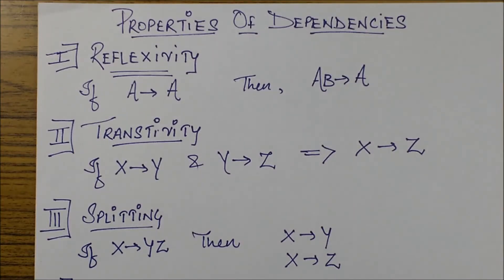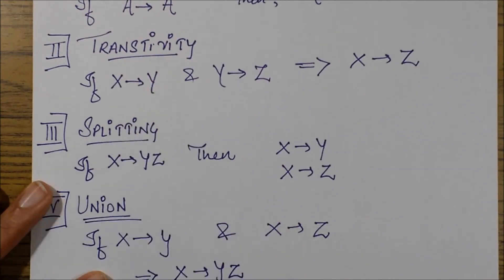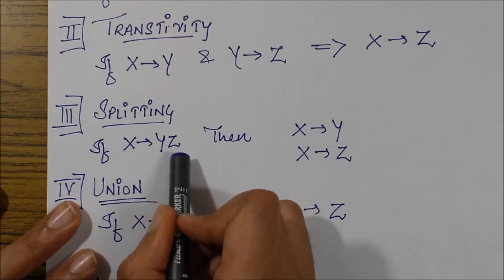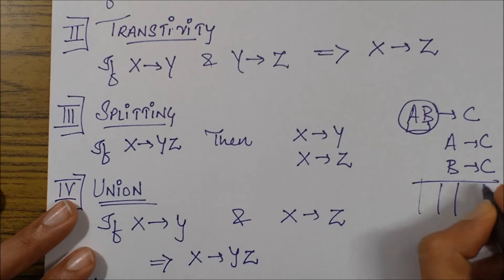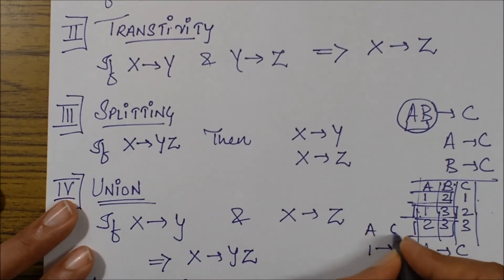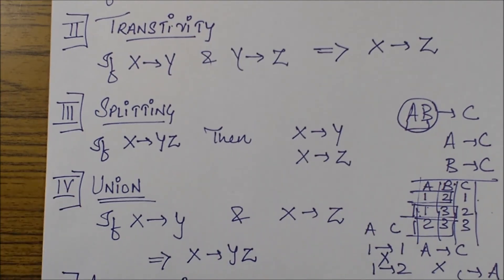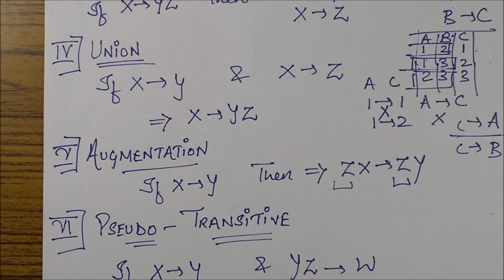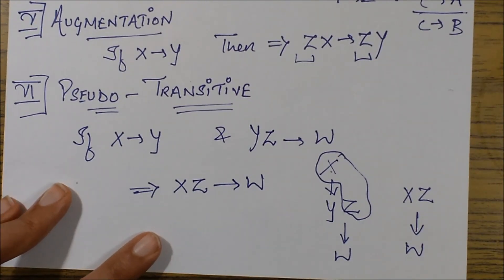PROPERTIES OF DEPENDENCIES- DBMS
PROPERTIES OF DEPENDENCIES- DBMS (Database Management System). Useful in GATE, UGC-NET and B-Tech